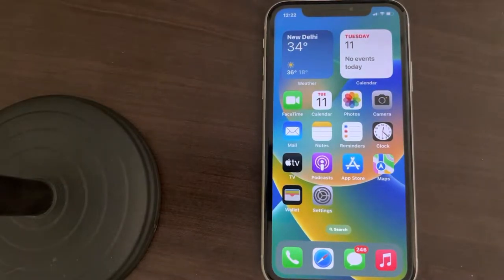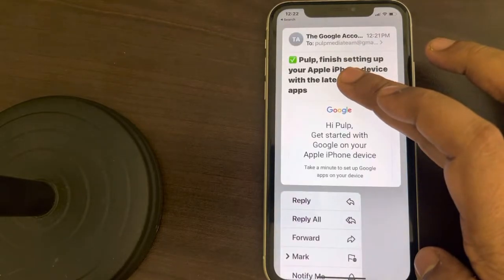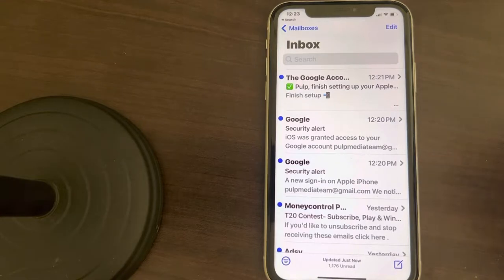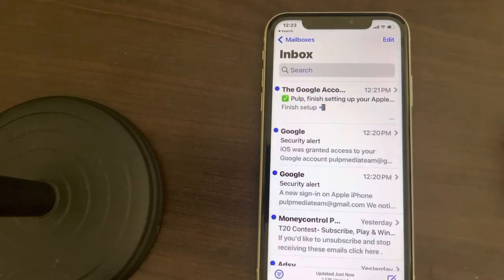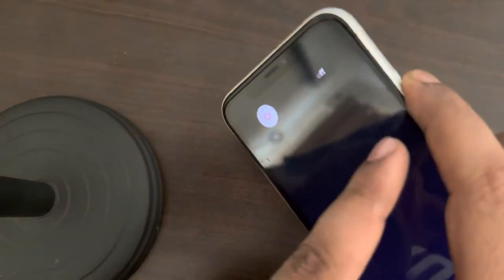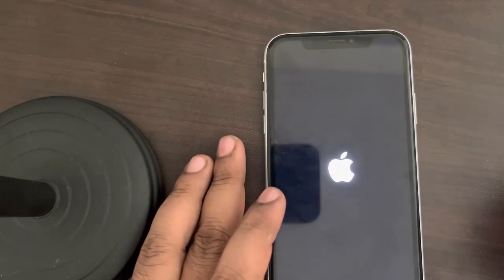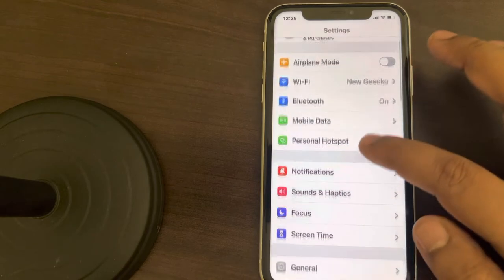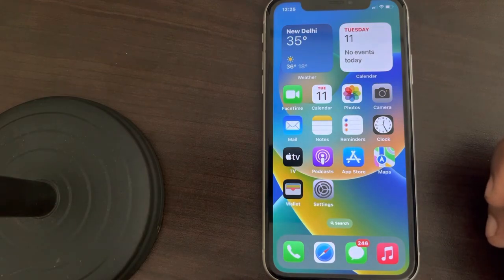This message has not been downloaded from the server in iPhone mail app